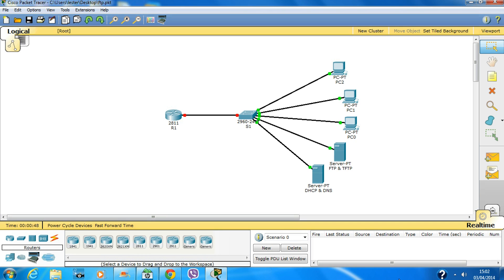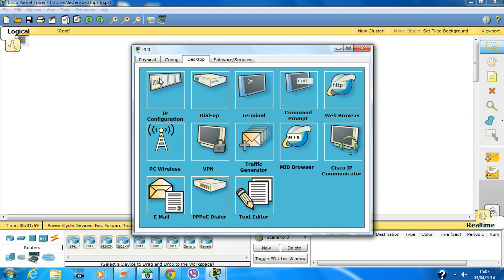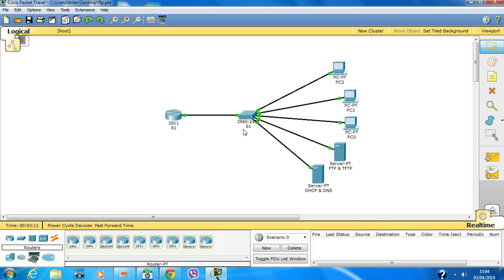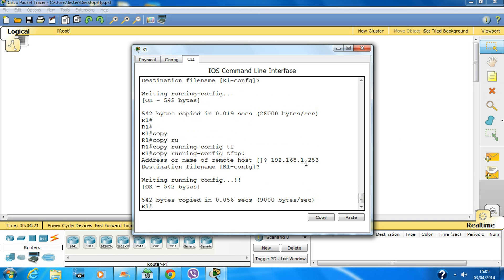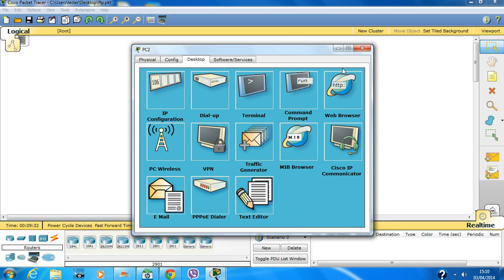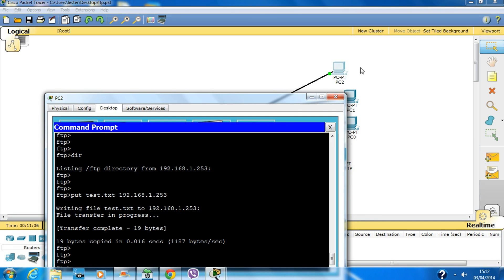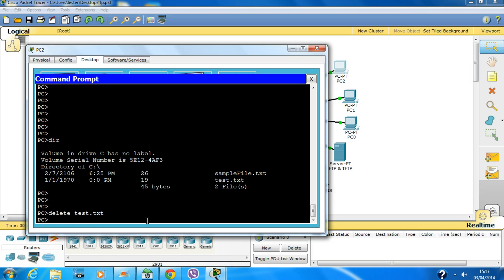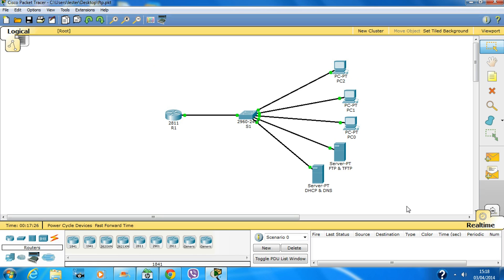Configure FTP on Router & Server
This simple lab shows how to configure FTP on Cisco Router in Packet Tracer
if you want you can download the lab in the link provided below